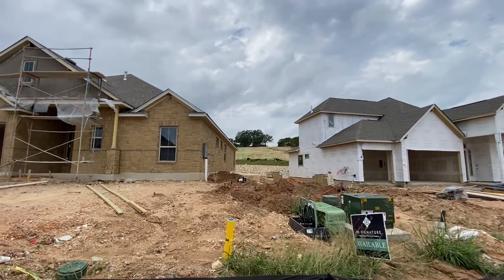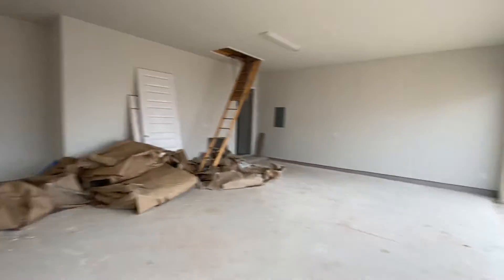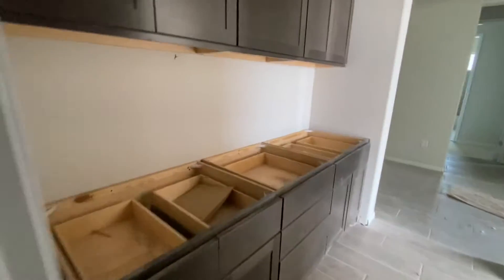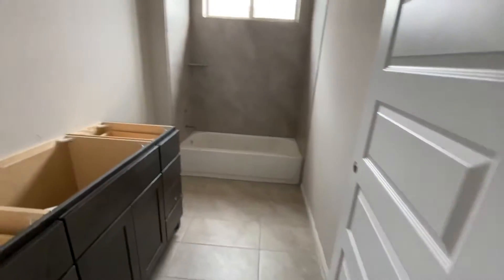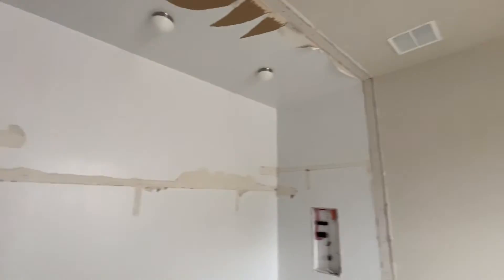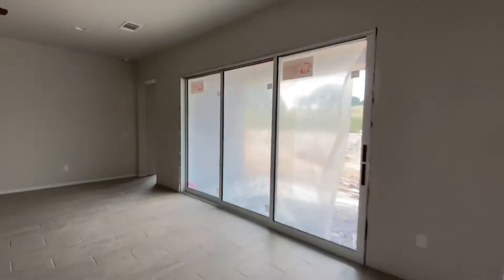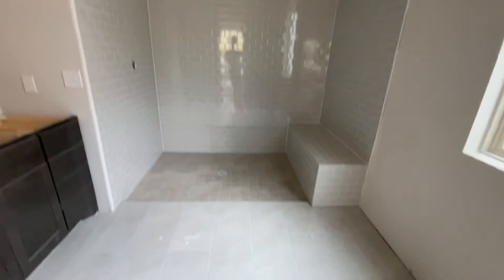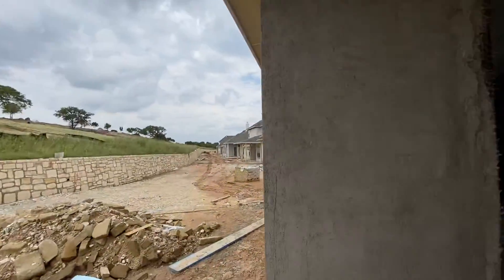510 Eclipse Drive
Aurora R - Elevation B
3 Bedrooms/ 3.5 Bathrooms
3045sqft